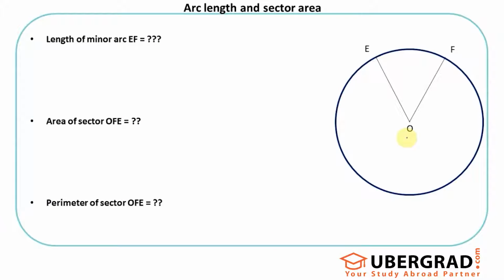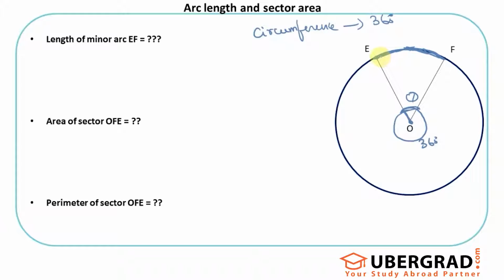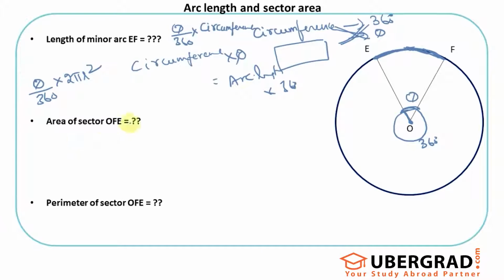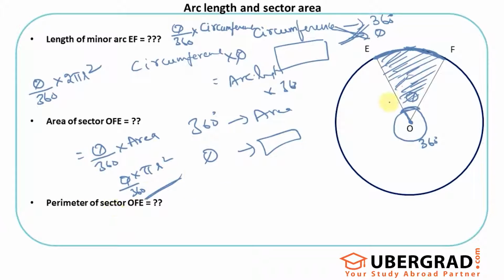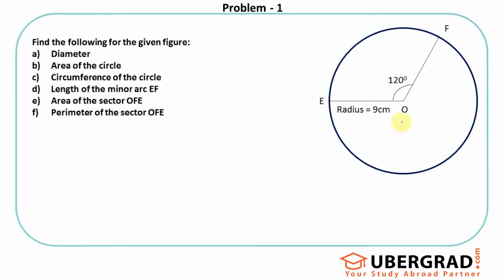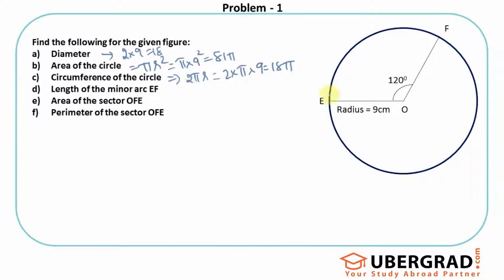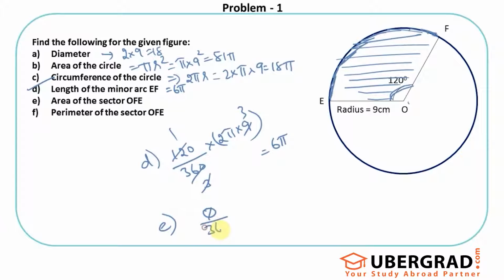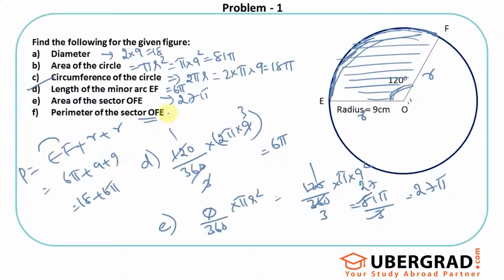Circles 2 (Arc and Sector)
Geometry is one of the four key blocks of GRE Quantitative Reasoning and is considered easy by a good number of students from non-mathematics background. Circles topic in Geometry is an important topic to work on to revise your basics of Geometry.
We shall continue with the fundamentals of Circles - Arc & Sector in this concept video along with few sample questions.
You can watch the remaining videos in the playlist to complete Circles  concepts for GRE Quantitative Reasoning section.